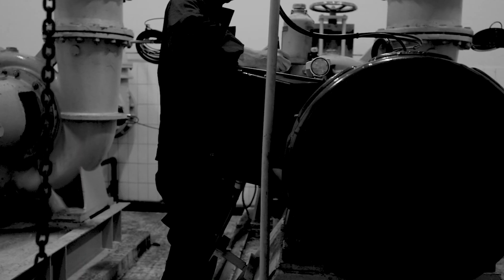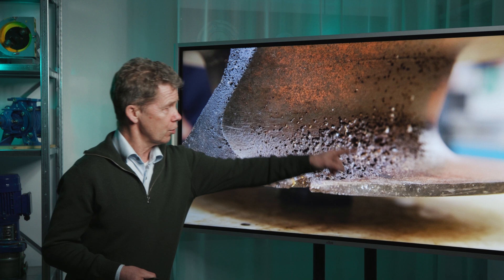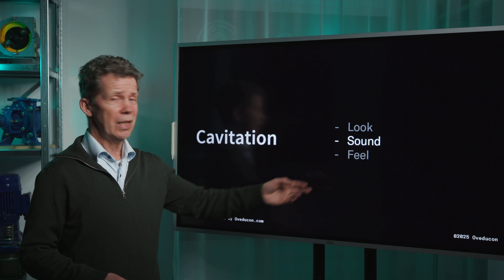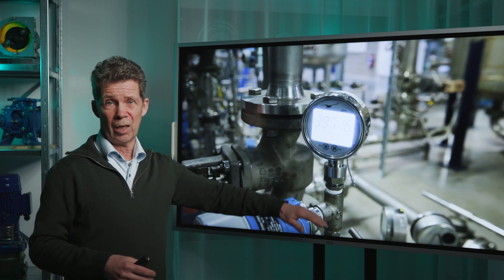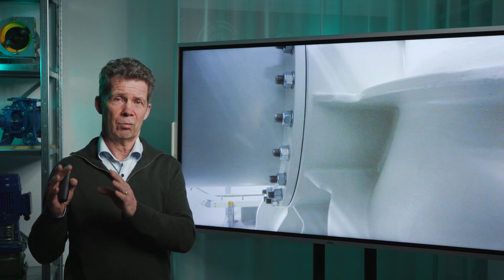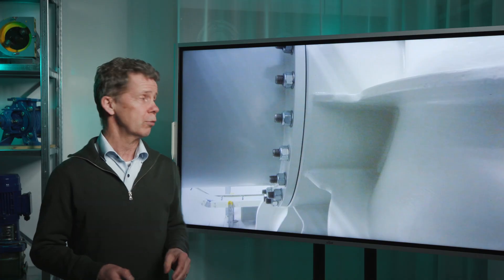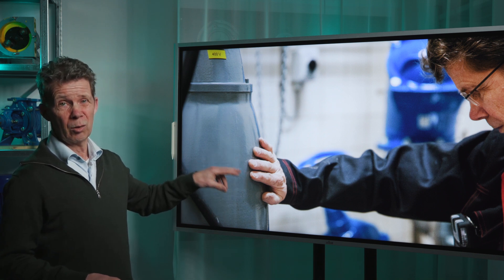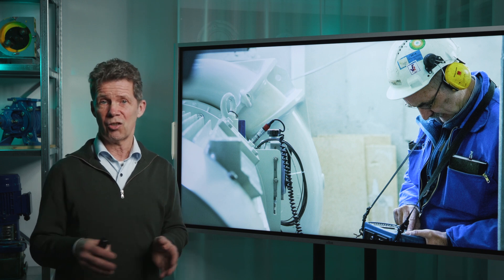How to EASILY DETECT CAVITATION?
How to easily detect cavitation? In this video Jos shows how you can detect cavitation by look, sound and feel. These are quick and dirty ways which anyone can do in the field.

CHAPTERS
0:00 - Intro
0:29 - Look
1:54 - Sound
5:06 - Feel
6:13 - Outro

👉 Follow on LinkedIn: /oveducon